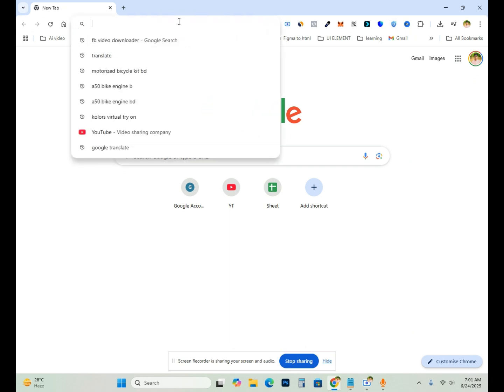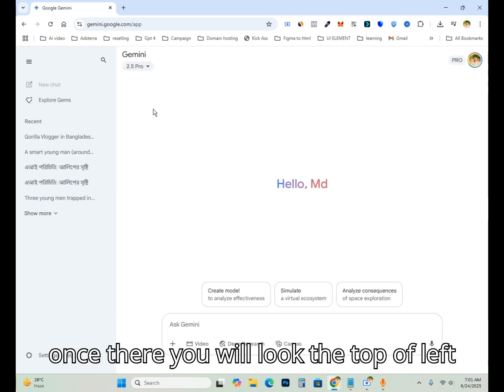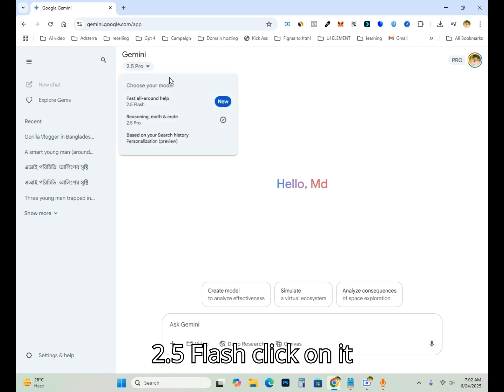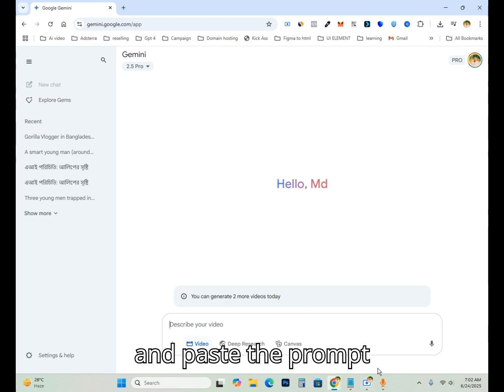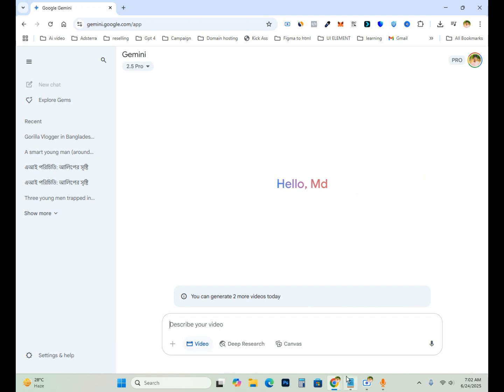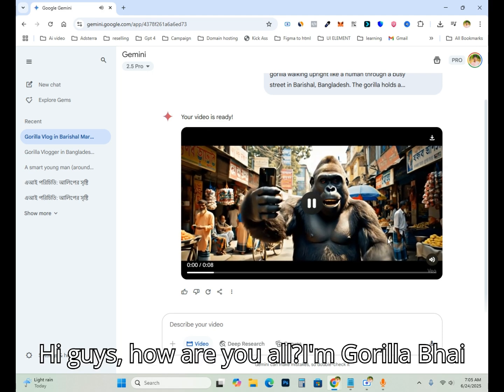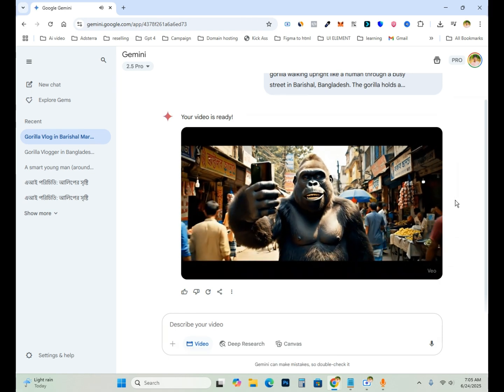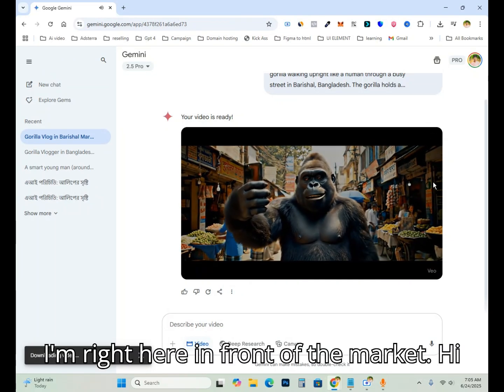The SECRET to Creating Viral AI Gorilla Vlogs with Gemini Pro | How To make ai gorilla video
Are you wondering how to create Gorilla Vlog videos using AI?
In this video, I’ll show you how to generate stunning Gorilla Vlog-style videos completely free using Gemini Pro AI. Whether you’re a content creator or a beginner in AI video generation, this step-by-step tutorial will guide you through the entire process — from setting up Gemini Pro to generating your first video.

🔹 What you’ll learn in this video:

How to use AI to generate Gorilla Vlog videos

How to write and customize prompts for best results

📥 Prompt : A photorealistic cinematic video of a friendly silverback gorilla walking upright like a human through a busy street in Barishal, Bangladesh. The gorilla holds a smartphone in selfie mode, smiling warmly into it, speaking directly to the camera like a vlogger.

Visual Details:

The gorilla is detailed and lifelike with textured dark fur, expressive eyes, and moving lips synced with speech.

He wears no clothes, but his posture is fully upright and human-like.

The background shows a sunny Bangladeshi town: colorful shops with Bengali signs, street vendors selling jhalmuri, and curious but calm pedestrians in lungis and salwar kameez.

The camera perspective is from the smartphone in the gorilla’s hand: low-angle, slightly shaky, and cinematic with deep focus.

Vibrant natural daylight and warm colors highlight the realism.

Gorilla Dialogue (for lip-sync and animation):

“Hi guys! How are you all? I'm Gorilla Bhai from Barishal. If you want to meet me, just come to the Barishal Sadar ghat. I'm right here in front of the market!”

Audio Elements:

Gorilla’s voice: deep, clear, friendly, with a light Bengali accent.

Background audio: mild marketplace sounds — crowd chatter, vendor calls, distant rickshaw horns, ambient city hum.

Final Shot:
The gorilla winks, smiles into the phone, and turns the camera briefly to show the market entrance before turning it back to his face with a cheerful nod. Ends with the screen fading to black and street ambiance fading out.